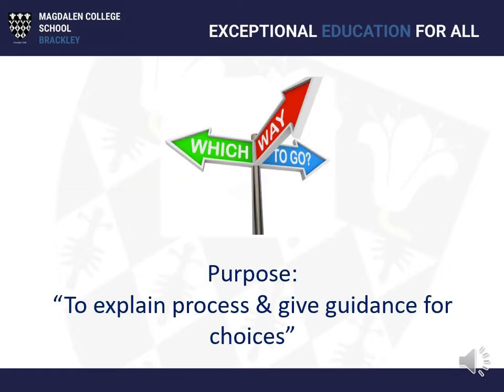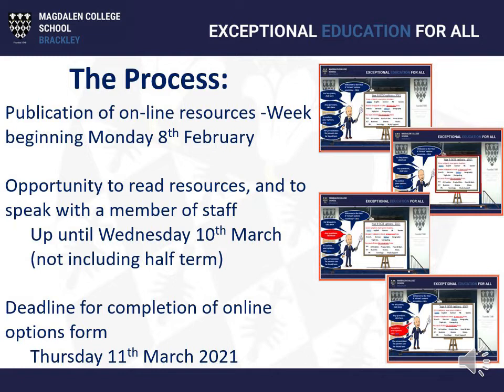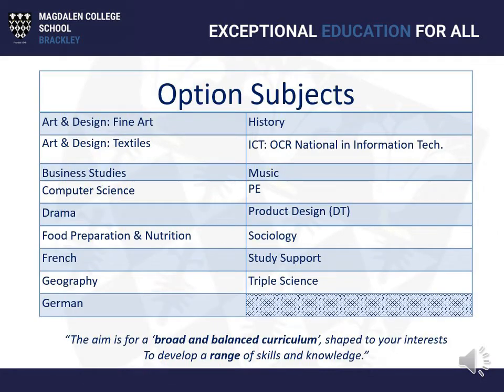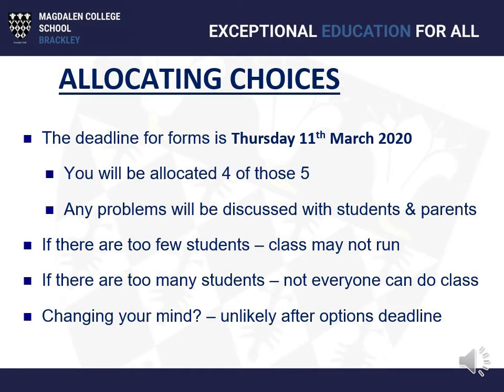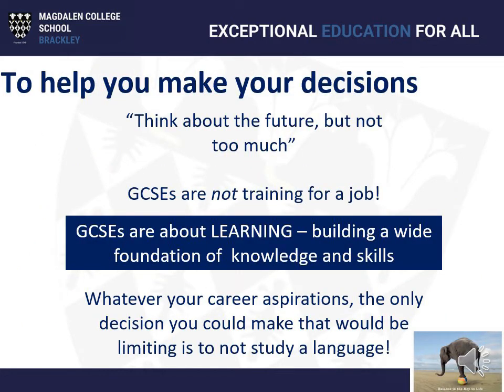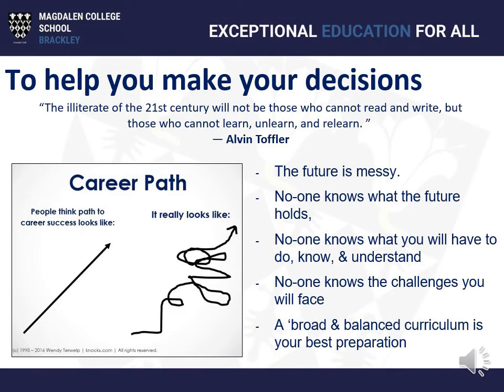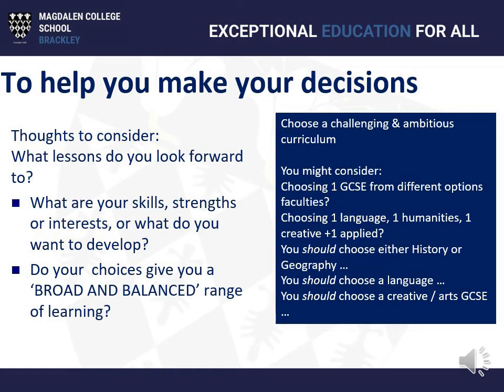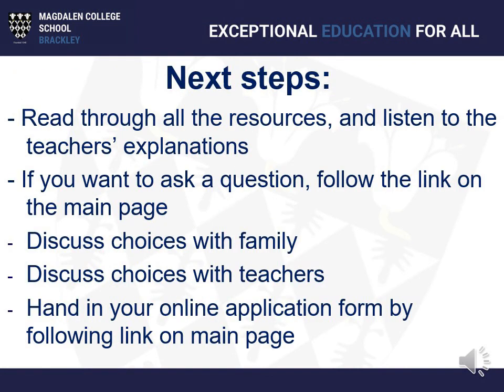GCSE Options - Student Presentation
This is a presentation for Year 8 students at Magdalen College School Brackley who are making GCSE choices for September 2021.